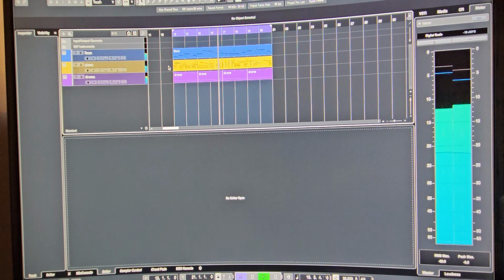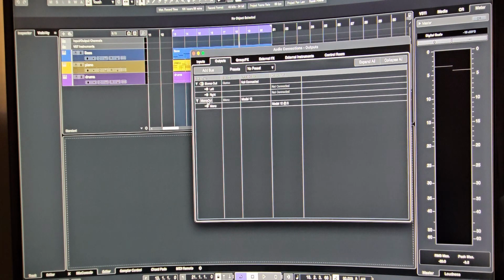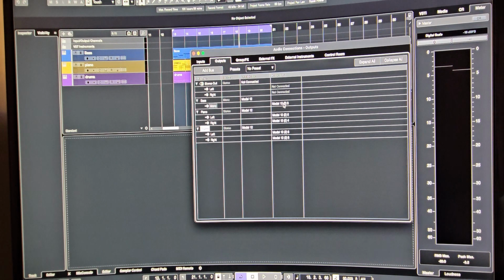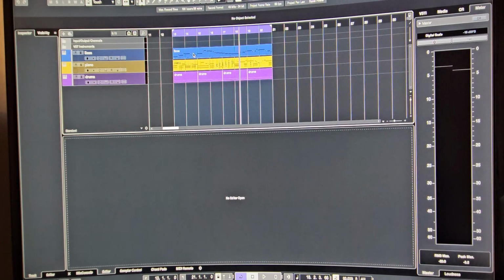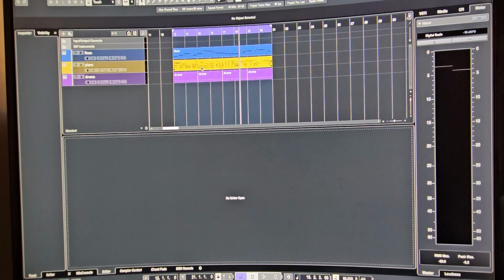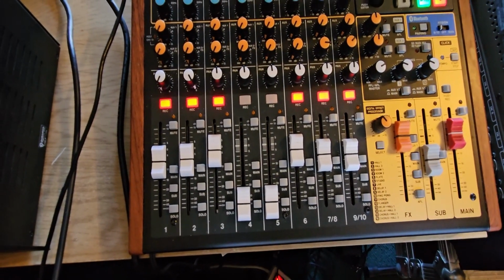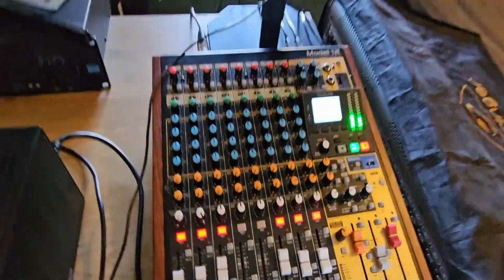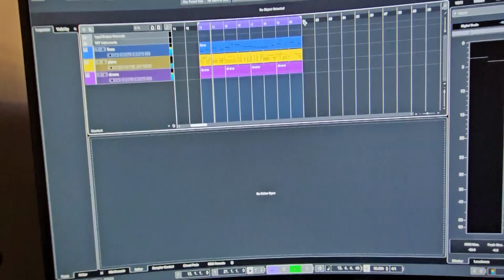Sending multitracks from Cubase into different channels on Tascam Model 12...!!!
Hi guys...
A tutorial how to sent your tracks from your DAW(Cubase 12) to your Model 12. Everey track on the channels you want. !